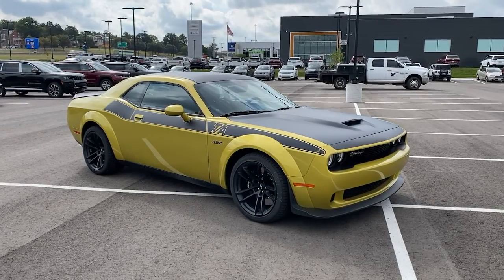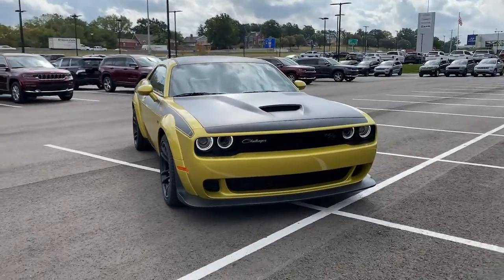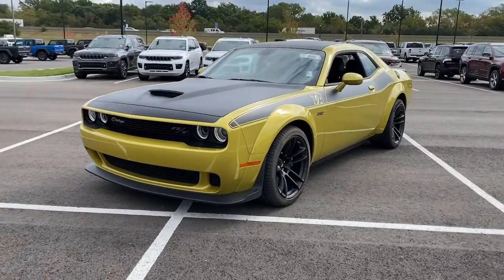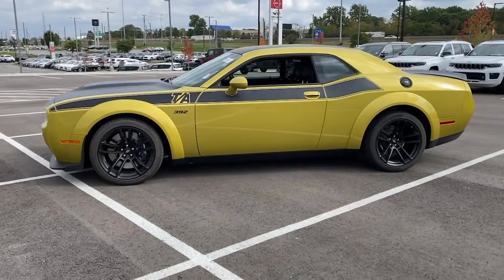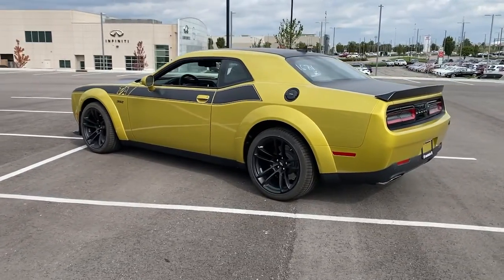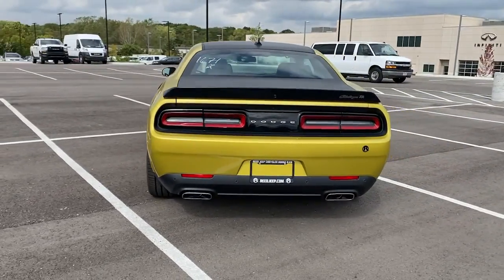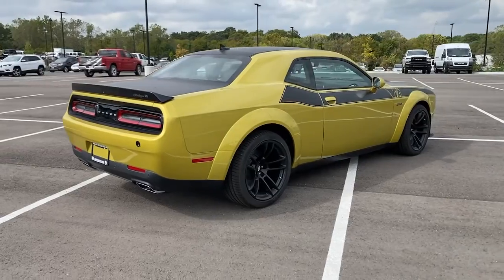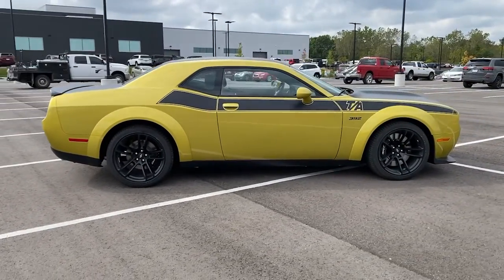2021 Dodge Challenger Overland Park, Lenexa, Shawnee Mission, Olathe KS, Kansas City, MO D21156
Gold Rush New 2021 Dodge Challenger R/T Scat Pack Widebody RWD available in Overland Park, Kansas at Reed Chrysler Dodge Jeep Ram Overland Park. Servicing the Lenexa , Shawnee Mission, Olathe KS, Kansas City, MO area.
2021 Dodge Challenger R/T Scat Pack Widebody RWD - Stock#: D21156 - VIN#: 2C3CDZFJ6MH631671

7020W Frontage Rd.

Heated Seats NAV Keyless Start Onboard Communications System QUICK ORDER PACKAGE 23N R/T SCAT PACK... Dual Zone A/C Back-Up Camera T/A PACKAGE harman/kardon AUDIO GROUP W/SUBWOOFER... TECHNOLOGY GROUP DRIVER CONVENIENCE GROUP RADIO: UCONNECT 4C NAV W/8.4 DISPLAY... PLUS PACKAGE TRANSMISSION: 6-SPEED MANUAL TREMEC ENGINE: 6.4L V8 SRT HEMI. Gold Rush exterior R/T Scat Pack Widebody trim. Warranty 5 yrs/60k Miles - Drivetrain Warranty; OPTION PACKAGES: QUICK ORDER PACKAGE 23N R/T SCAT PACK WIDEBODY Engine: 6.4L V8 SRT HEMI Transmission: 6-Speed Manual Tremec Flat-Bottom Steering Wheel Performance Shift Indicator Brembo 6-Pot Fixed Front Caliper Brakes Pirelli Brand Tires Widebody Competition Suspension Widebody Fender Flares T/A PACKAGE Gloss Black I/P Cluster Trim Rings Satin Wrap Roof/Decklid Wheels: 20 x 11 Carbon Black Aluminum Rhombi 2-Pc Wheel Center Cap MOPAR Cold Air Intake System Pirelli Brand Tires Black Grille w/Bezel Black Satin Painted Hood 392 Fender Decal Dark R/T Widebody Grille Badge Black Fuel Filler Door T/A Spoiler Decal Illuminated Air-Catcher Headlamps White Face Instrument Cluster T/A Bodyside Graphic Functional Hood Scoop PLUS PACKAGE Heated Steering Wheel Power Tilt/Telescope Steering Column Door Trim Panel w/Ambient Lighting Premium-Stitched Dash Panel Radio/Driver Seat/Mirrors Memory harman/kardon AUDIO GROUP W/SUBWOOFER Trunk Mounted Subwoofer 18 Speakers Premium Audio System Surround Sound harman/kardon GreenEdge Amp DRIVER CONVENIENCE GROUP Blind Spot & Cross Path Detection High Intensity Discharge Headlamps Power Multi-Function Foldaway Mirrors RADIO: UCONNECT 4C NAV W/8.4 DISPLAY SiriusXM Traffic Plus HD Radio For Details Visit DriveUconnect.com 5-Year SiriusXM Travel Link Service GPS Navigation 5-Year SiriusXM Traffic Service SiriusXM Travel Link 4G LTE Wi-Fi Hot Spot MORE ABOUT US: ***Your VALUES DRIVEN Family owned dealership in the Heart of Johnson County*** .